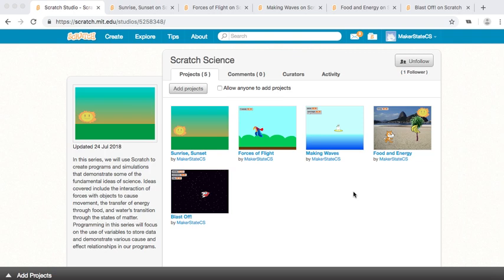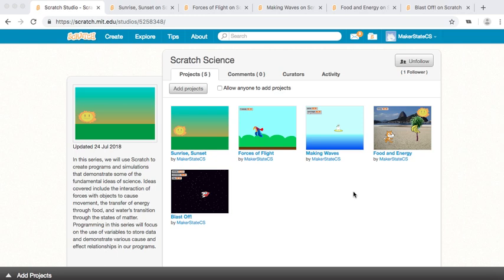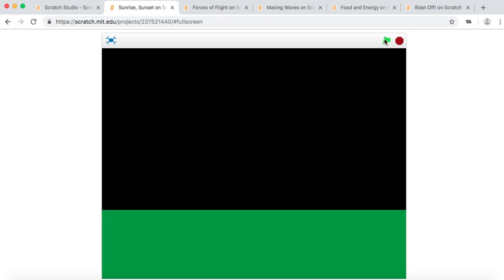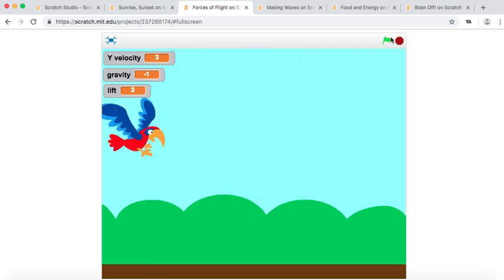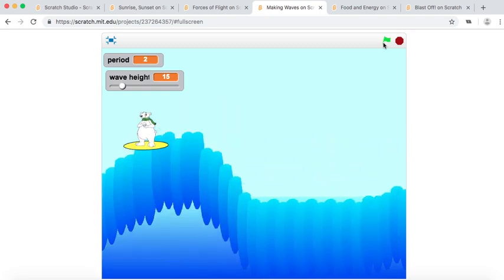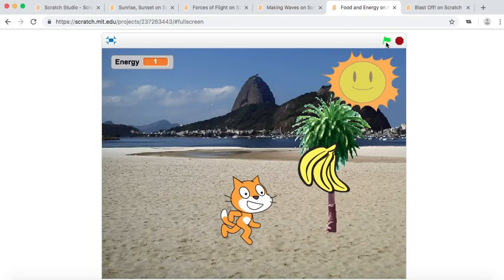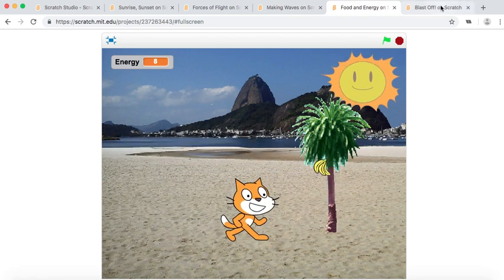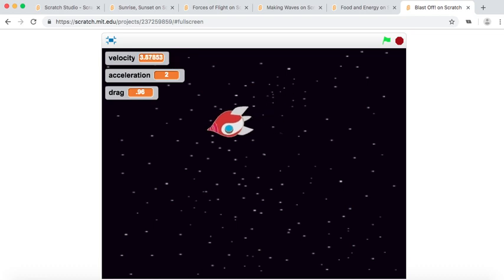Scratch Science intro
In this series, we will use Scratch to create programs and simulations that demonstrate some of the fundamental ideas of science. Ideas covered include the interaction of forces with objects to cause movement, the transfer of energy through food, and water’s transition through the states of matter. Programming in this series will focus on the use of variables to store data and demonstrate various cause and effect relationships in our programs.